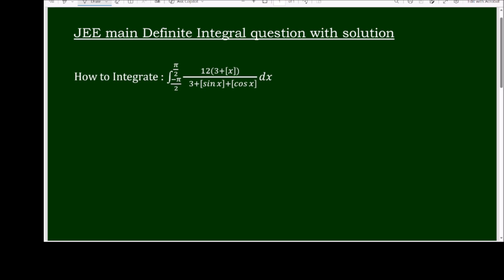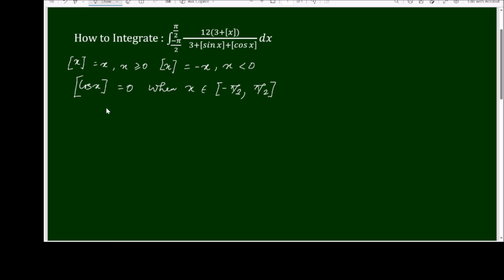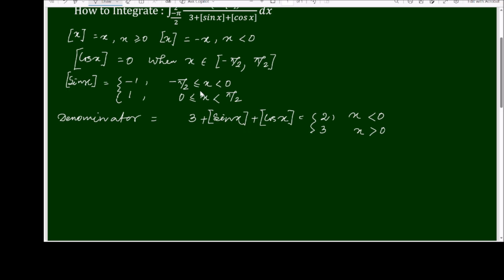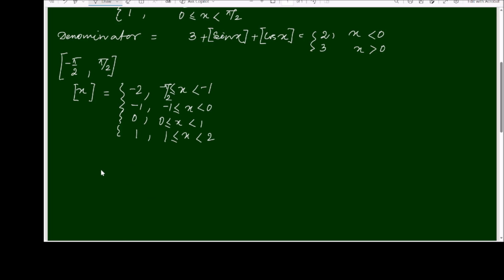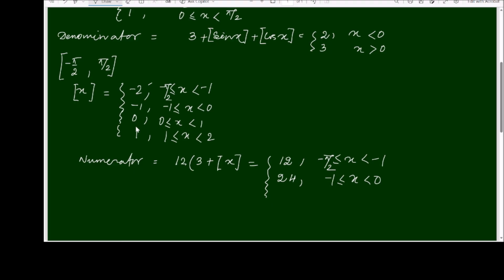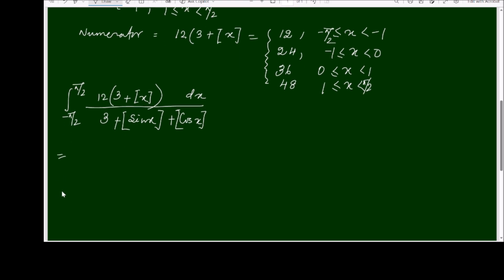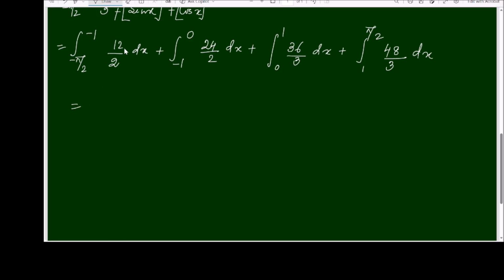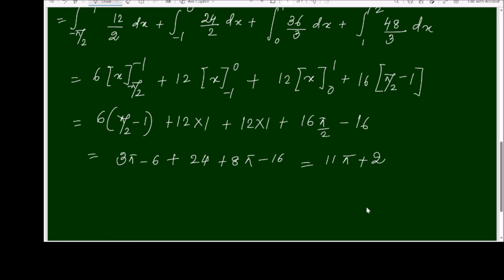𝐸𝑣𝑎𝑙𝑢𝑎𝑡𝑒 𝑡ℎ𝑒 𝑖𝑛𝑡𝑒𝑔𝑟𝑎𝑙 : ∫2_((−𝜋)/2)^(𝜋/2)▒〖(12(3+[𝑥]))/( 3+[sin⁡𝑥 ]+[cos⁡𝑥 ] ) 𝑑𝑥〗 | JEE main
In this video, we walk through the step-by-step evaluation of the integral 𝐸𝑣𝑎𝑙𝑢𝑎𝑡𝑒 𝑡ℎ𝑒 𝑖𝑛𝑡𝑒𝑔𝑟𝑎𝑙 :
How to evaluate :
∫2_((−𝜋)/2)^(𝜋/2)▒〖(12(3+[𝑥]))/(   3+[sin⁡𝑥 ]+[cos⁡𝑥 ] ) 𝑑𝑥〗

JEE Main | Definite Integral
. This integral involves a combination of trigono etricc functions and algebraic expressions, making it a great example of advanced calculus techniques. Perfect for students preparing for JEE, IIT, or Math Olympiad exams, this solution demonstrates important problem-solving strategies that can be applied to a wide range of problems.

Step-by-Step Solution JEE Main | Definite Integral
Trigonometric function